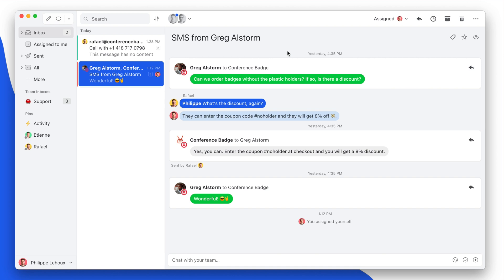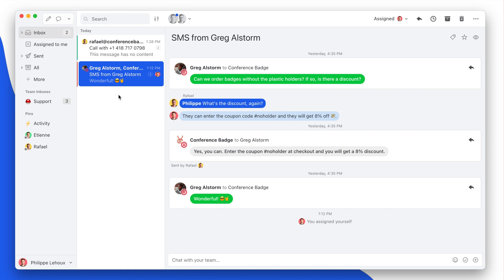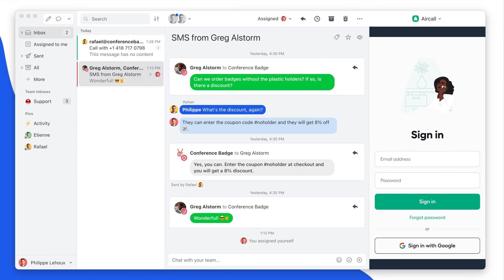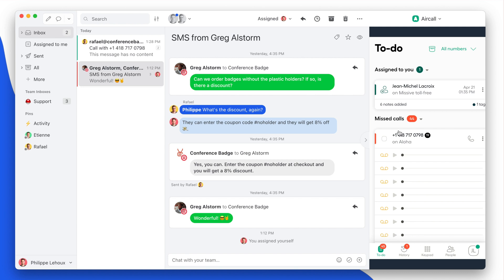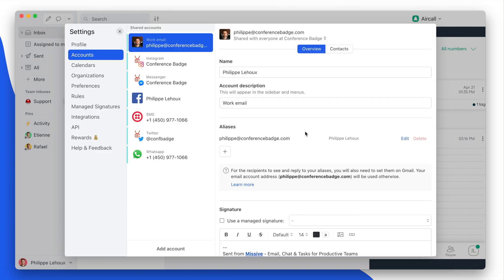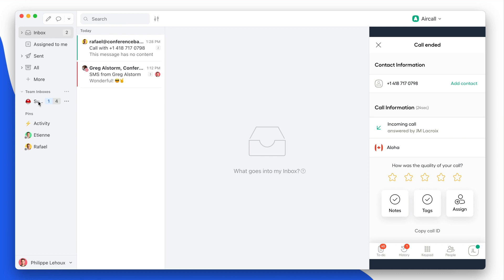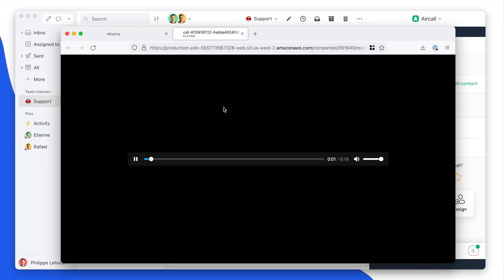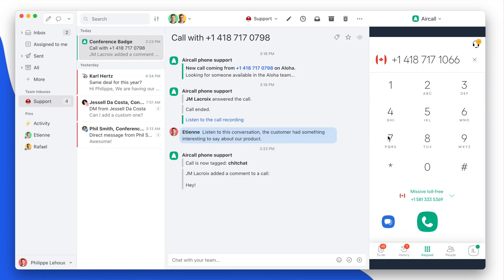Missive + Aircall integration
Here's how to add the Aircall CTI and pipe your call logs into your team inbox. By adding the Aircall + Missive integration and account, you can easily manage your call logs and ensure your team is always updated.

- Make calls in Missive
- Receive calls in Missive
- Receive call logs in Missive (Notes, tags, duration, etc.)
- Listen to voicemails in Missive
- Listen to recordings in Missive